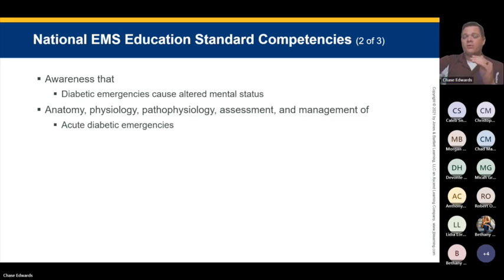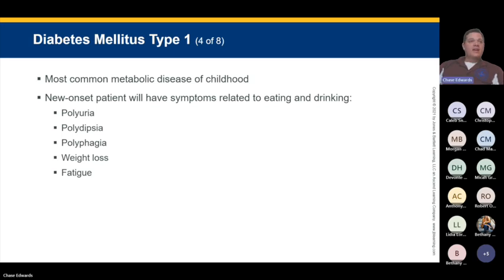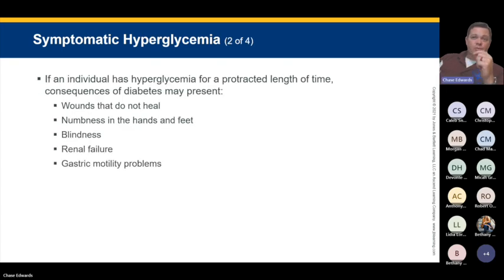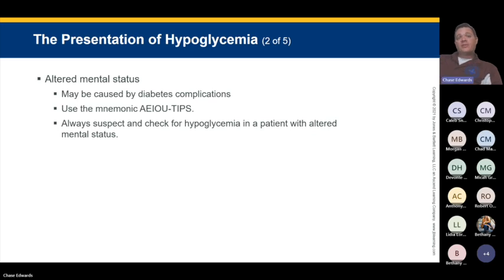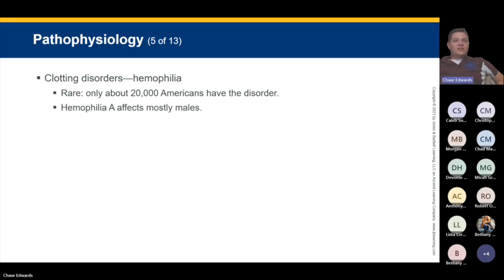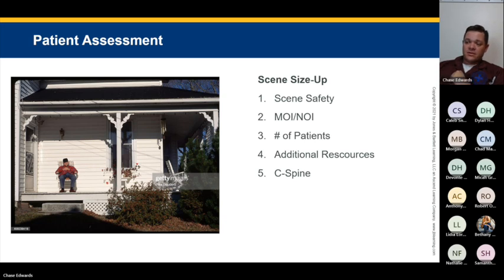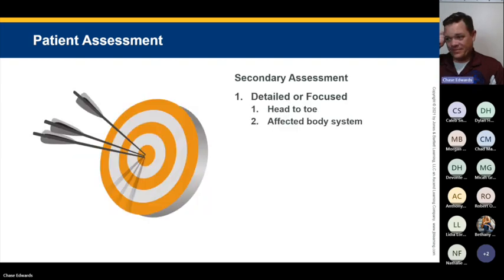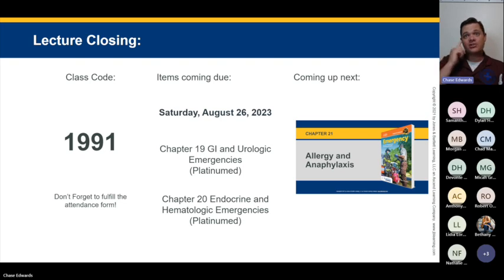EMT Class B723 Endocrine Emergencies (08/24/2023)